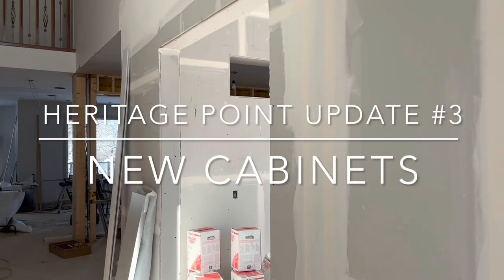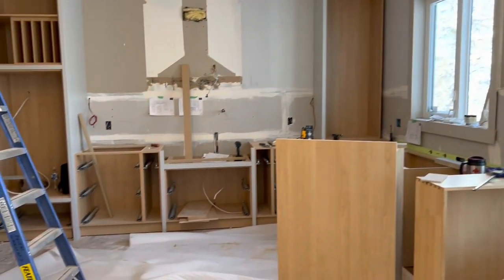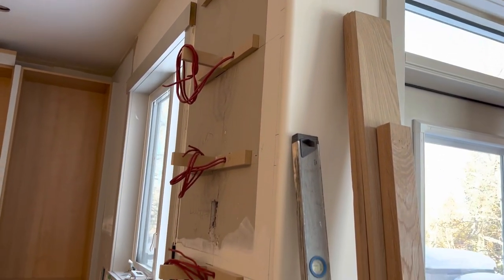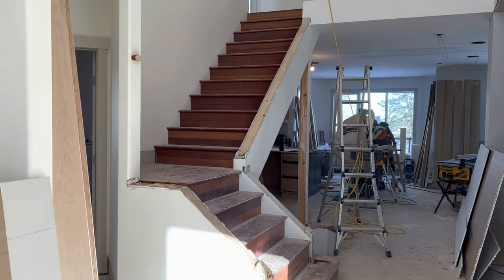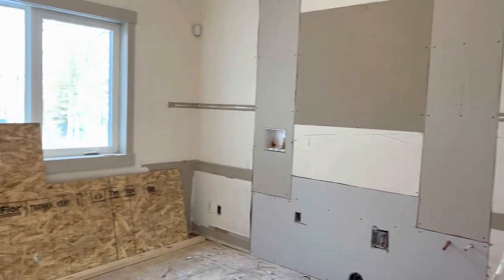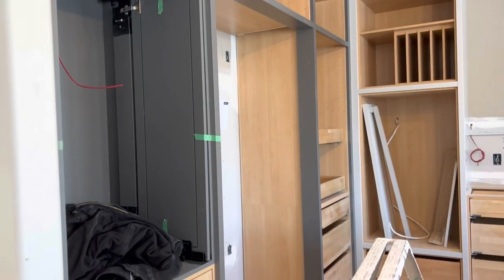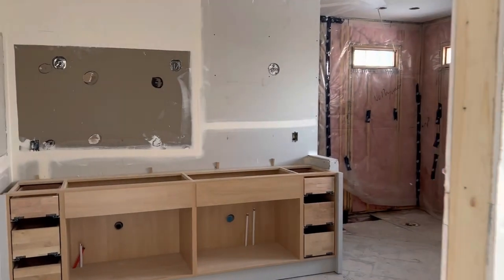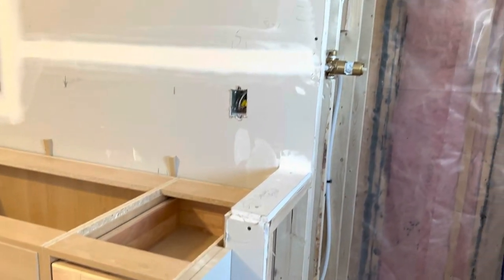Heritage Point Update #3 - New cabinets, kitchen, bathroom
The cabinets are going in and our panelling is going up…